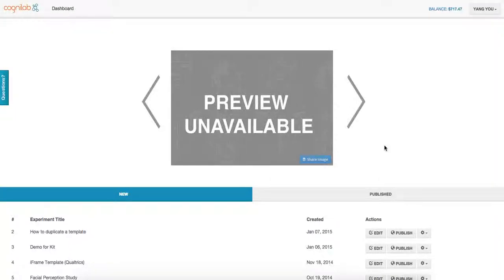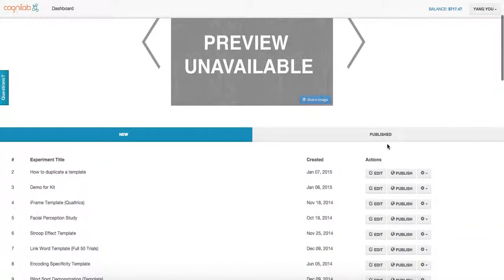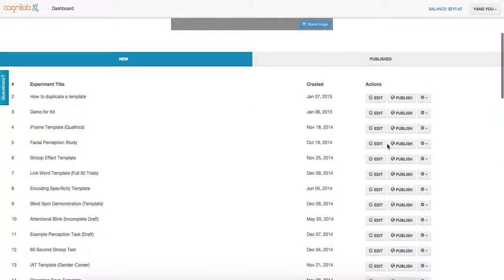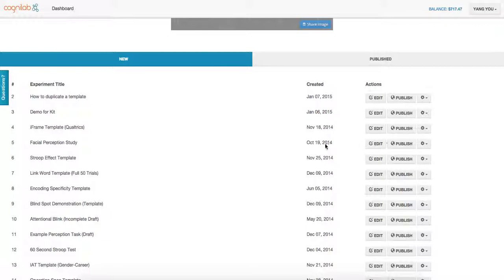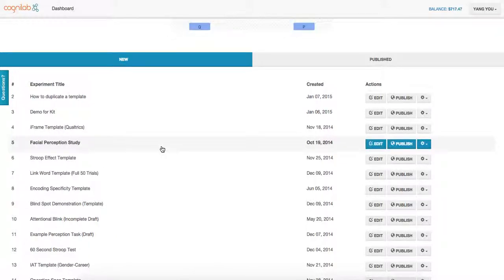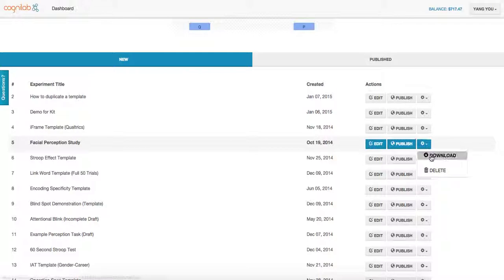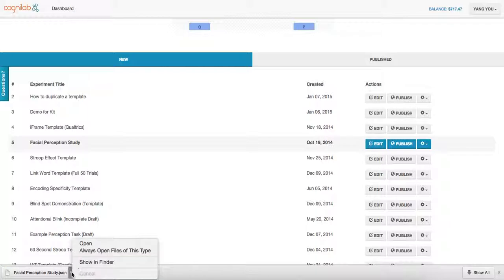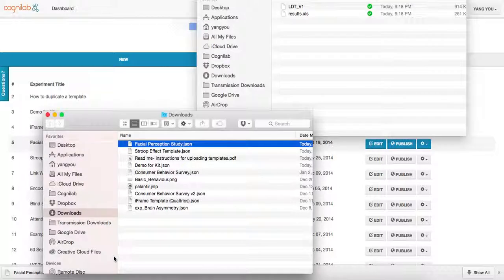Cognilab | Downloading experiments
How to download an experiment file to share, or import to other accounts. Check out our library of free experiment templates for psychological studies